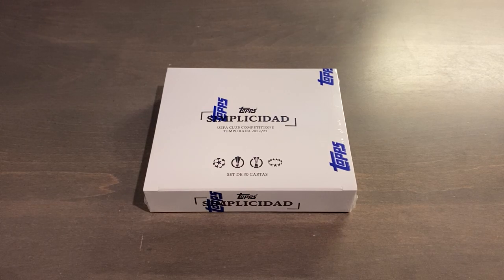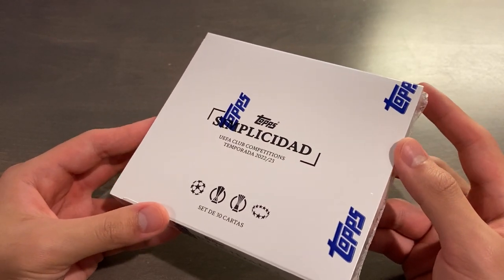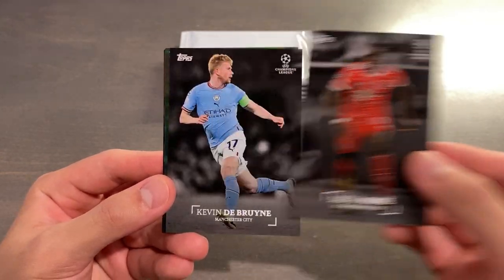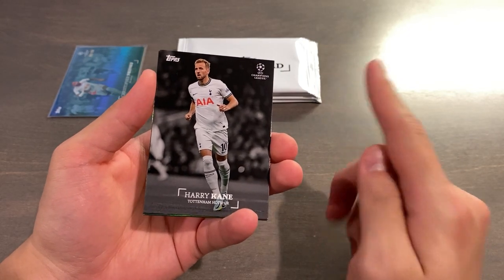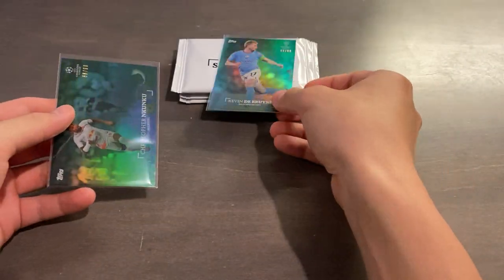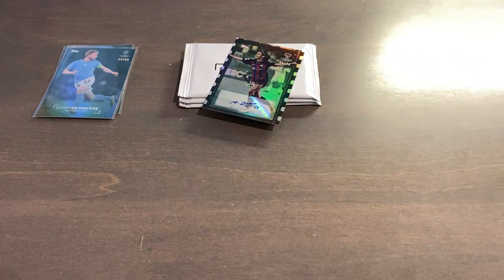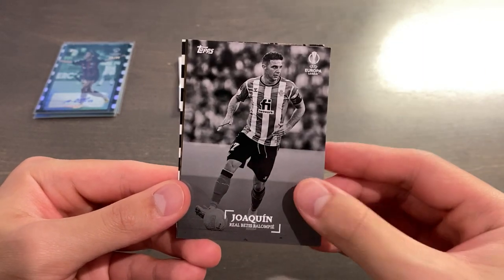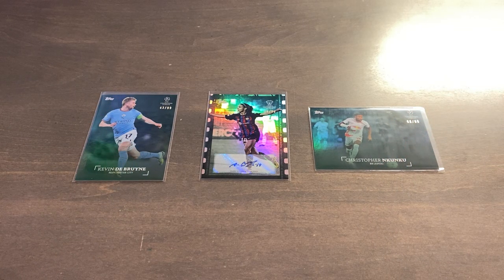2022/23 Topps Simplicidad UEFA Club Competitions Hobby Box Opening - Beautiful Set and Auto Hit!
2022 Video #18
This has to be hands down one of the best on demand releases from Topps, and Simplicidad is a second year Spanish exclusive product. Each box contains 6 packs of 5 cards each, with two guaranteed numbered parallels /99 or less with a 1:3 chance of an autograph /99 or less. The entire set is comprised of 52 base cards (current players base, legends, filmstrip) and 32 of which can be found in an autograph version. However, do note that the better autograph names will not be available in the /99, /75, and /49 versions so a majority of the autos will be the lower end ones. The photography is better than stadium club in my opinion and this is a certain contender for a top 3 product of the year by Topps!

Timestamps for your convenience:
0:00 - Intro
1:22 - Box Opening
6:47 - Outro